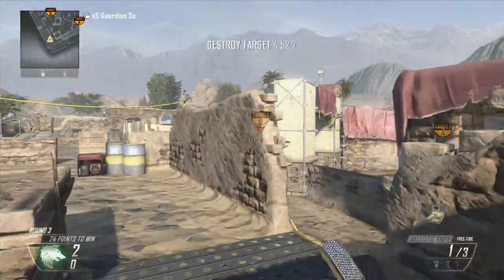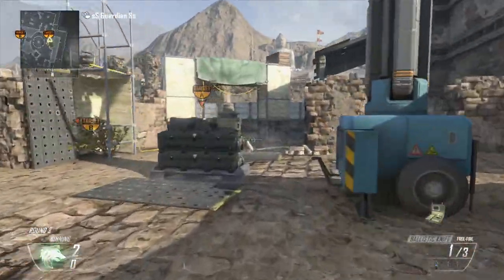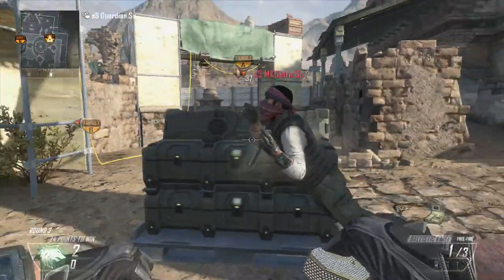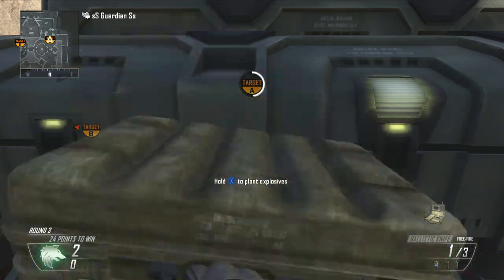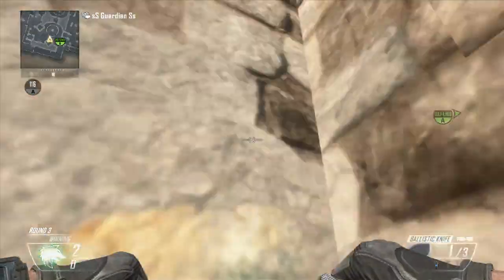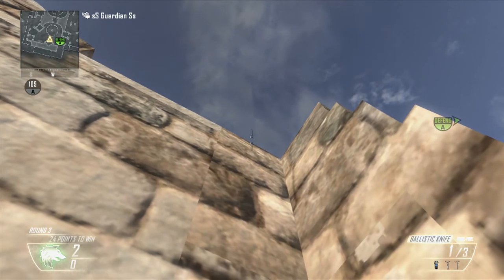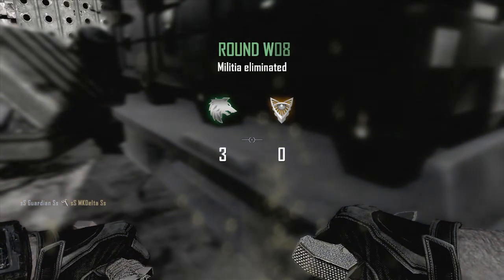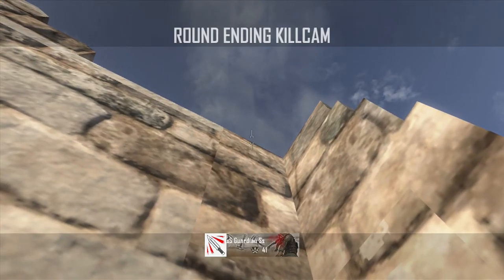Black Ops 2 - Guardian's Bankshot Bomb Defends - Dig - HD